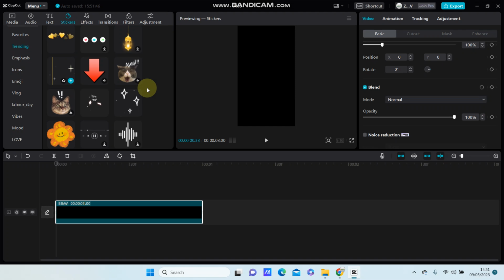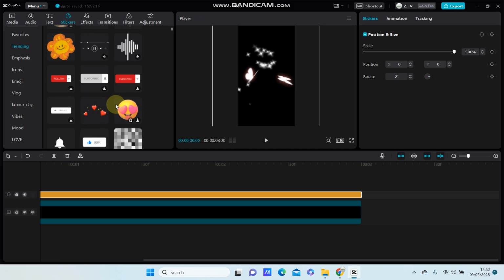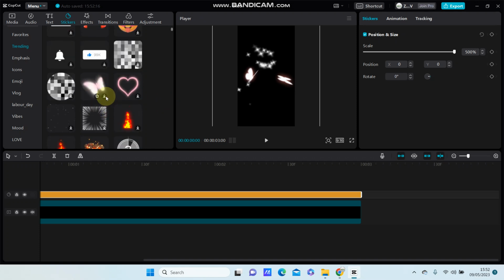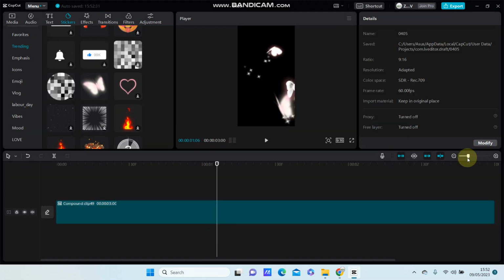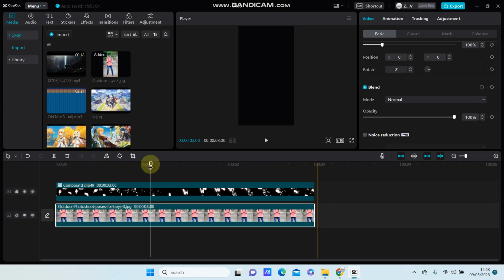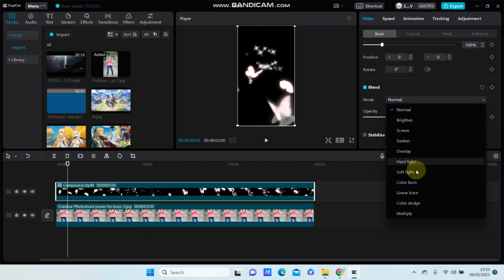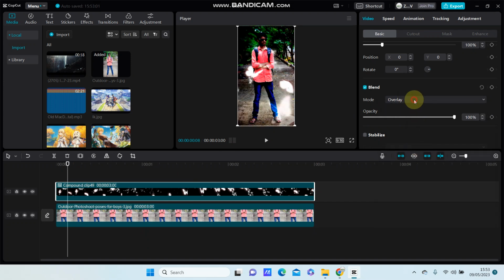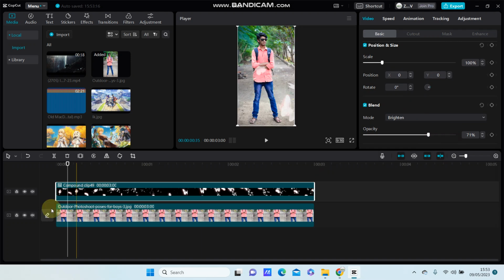CapCut PC Feature Tutorial! How Can You Make Your Own Custom Overlays in CapCut PC Easily?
This is how you can Make Your Own Custom Overlays in CapCut PC